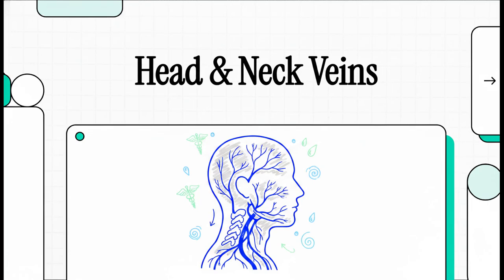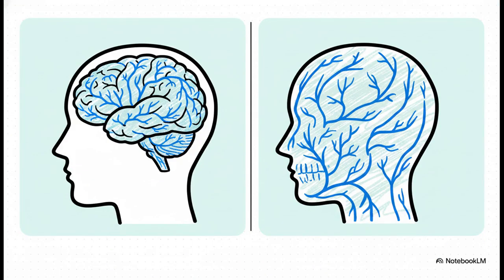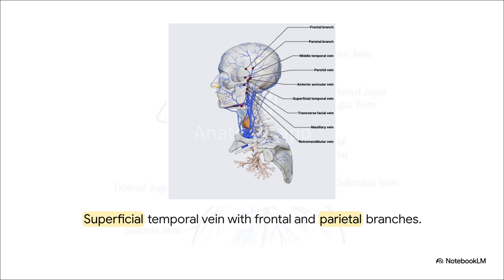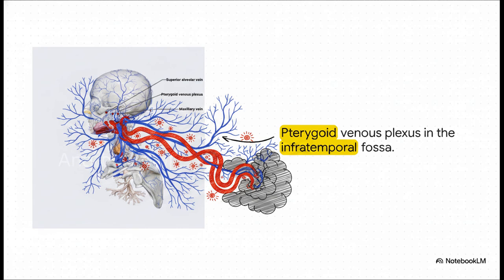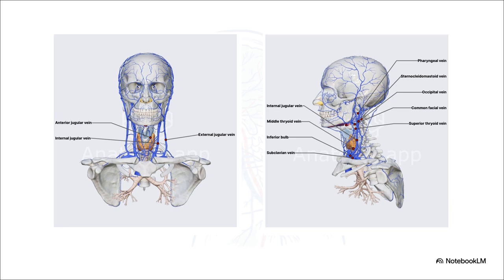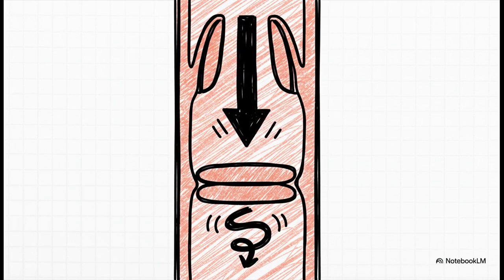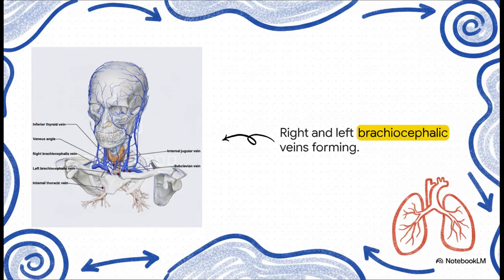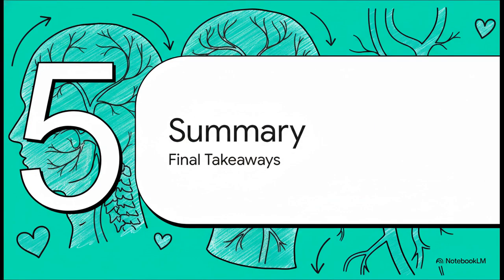[Head and Neck Anatomy] 16. Head & Neck Veins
Understand the veins of the head and neck in a simple and visual way.

• 🩸 Learn the major venous pathways, including jugular veins and their tributaries
• 🔍 See how blood is drained from the brain, face, and neck
• ⚡ Understand their role in returning deoxygenated blood to the heart

Watch to explore how venous networks maintain circulation and balance in the head and neck every day.